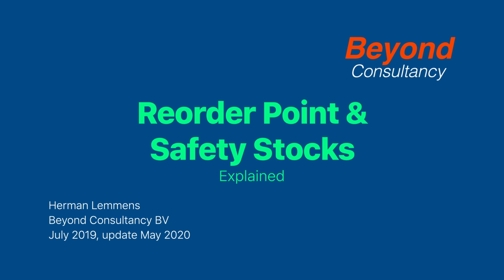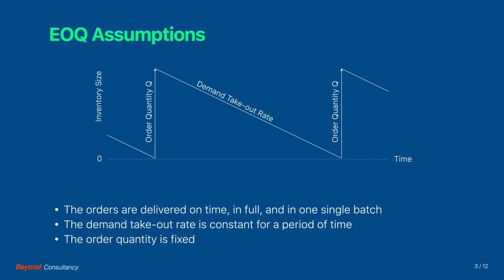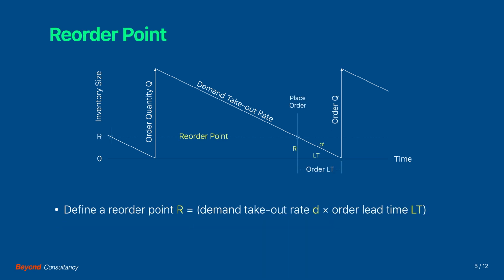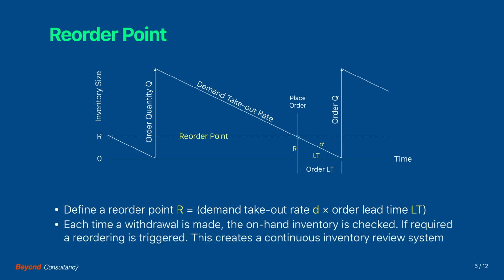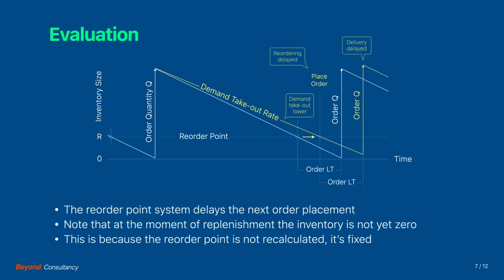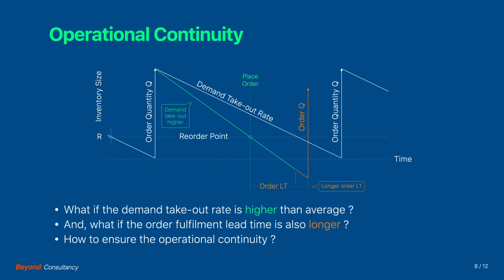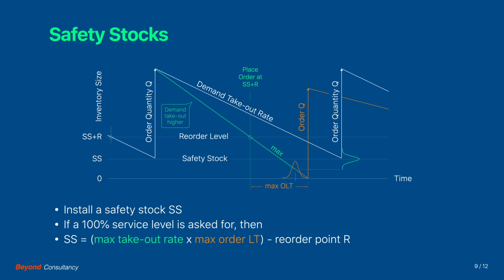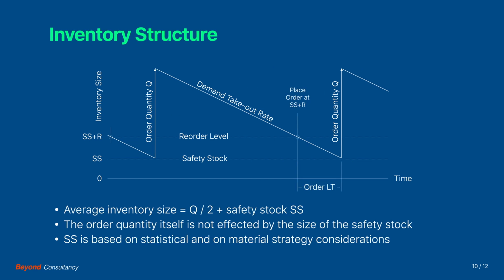Reorder Point and Safety Stocks Explained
In this keynote video we will explain the reorder point and safety stocks.